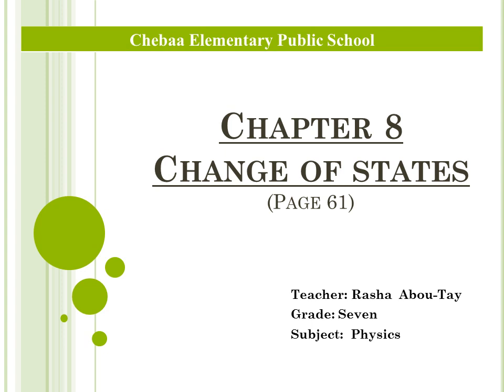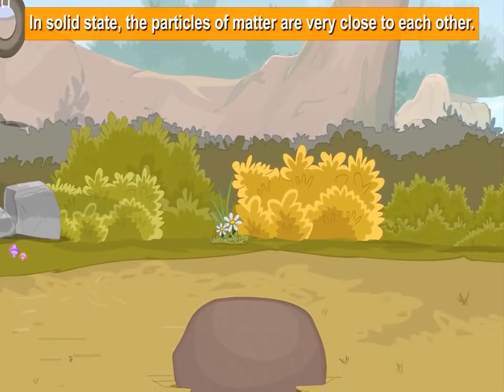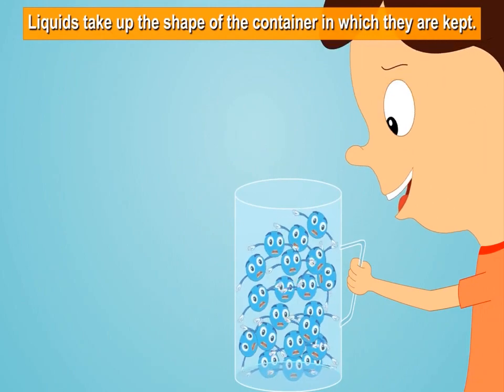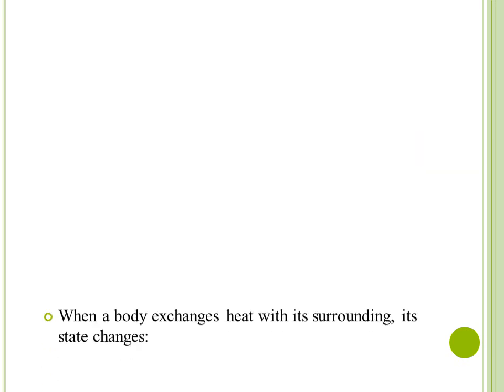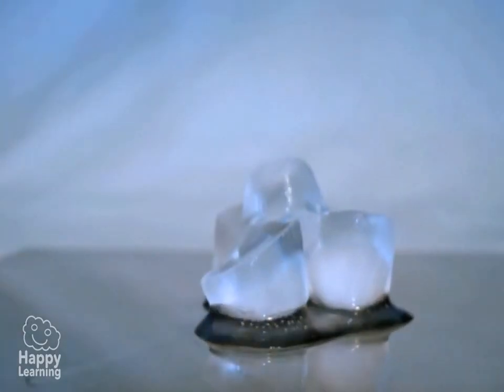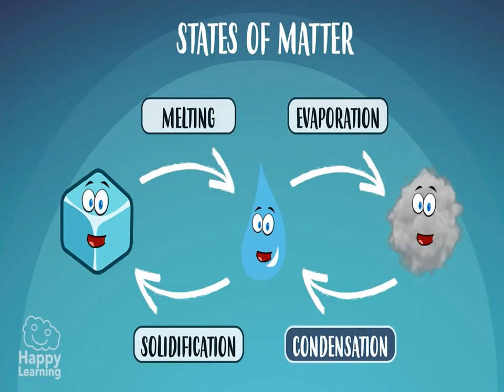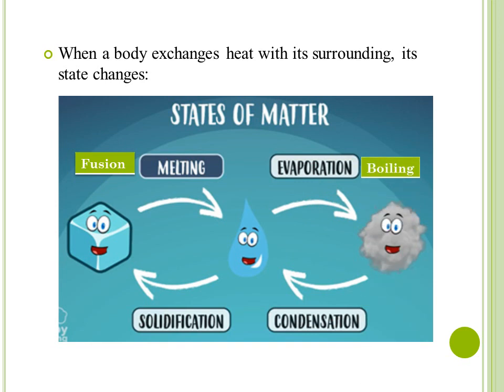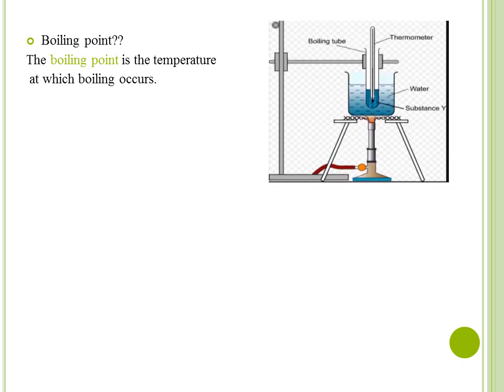grade 7 change of state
PHYSICS ا. رشا ابوطي من مدرسة شبعا الرسمية